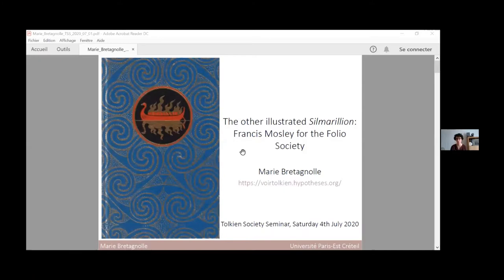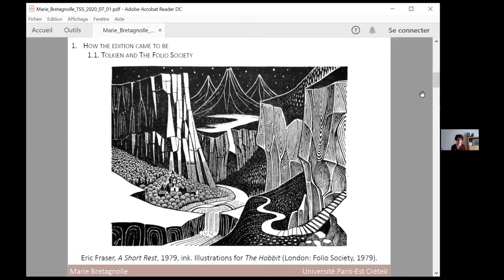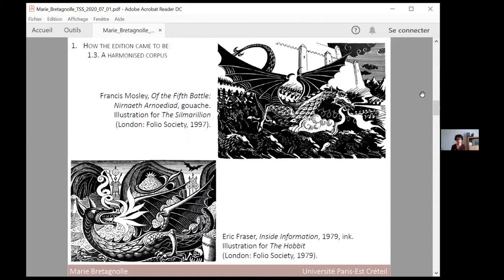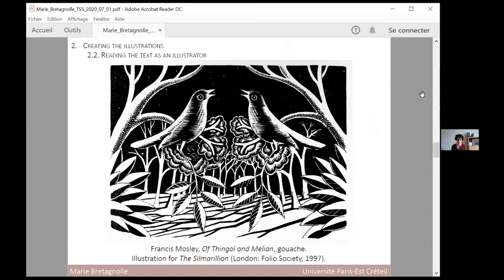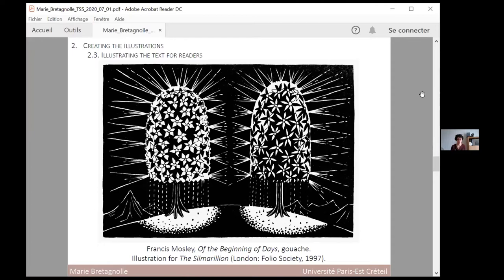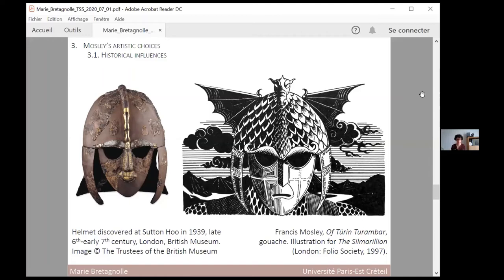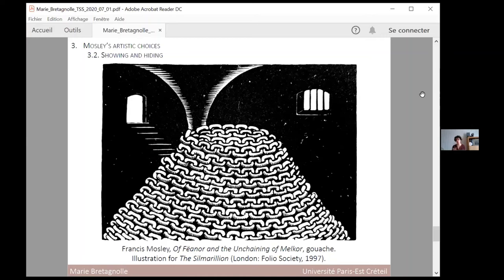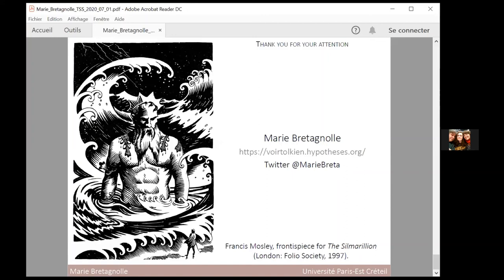Marie Bretagnolle - The other illustrated Silmarillion: Francis Mosley for the Folio Society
From The Tolkien Society Seminar 2020

ABSTRACT

In 1998, Ted Nasmith published his first illustrated Silmarillion, which became very popular among Tolkien fans, so much so that a new, augmented edition was published in 2004 with additional illustrations. What is less known is that the year before, The Folio Society had released another Silmarillion, illustrated by Francis Mosley. These two “Silmarillions” offer very different interpretations of the same text, partly because of the artists themselves, but also because of the space devoted to the pictures.

This talk focuses on the 29 illustrations for the Folio Society 1997 Silmarillion. It is based on an exclusive written interview with the artist who agreed to answer questions regarding his work. The questions will cover the artist’s reading of the text, his inspirations and sources, and the challenges he had to face while creating these artworks, as well as the interaction of his corpus with Eric Fraser and Ingahild Grathmer’s illustrations for The Hobbit and The Lord of the Rings.